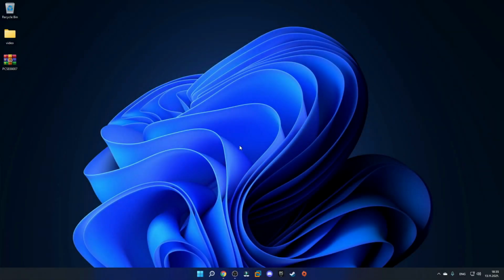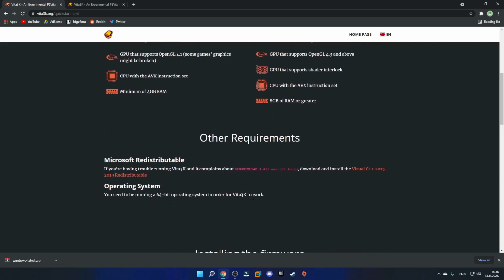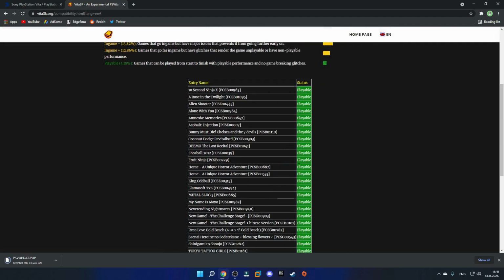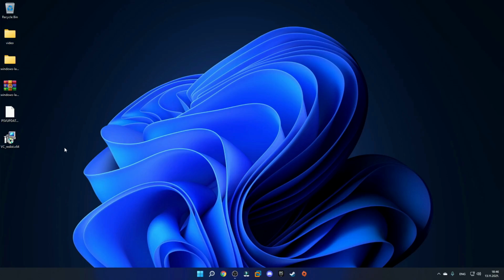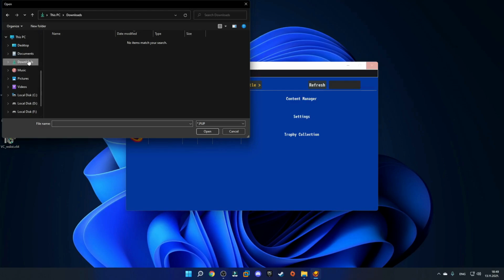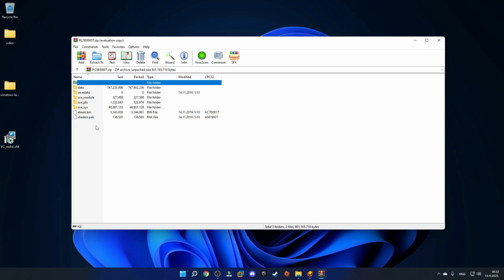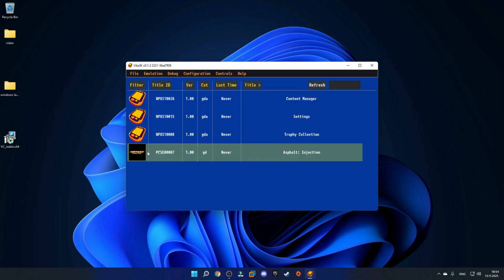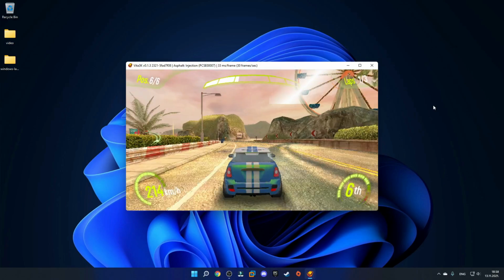How to play PS Vita games on PC (Vita3K emulator setup guide newest 2021)